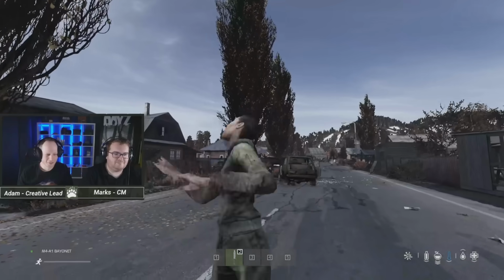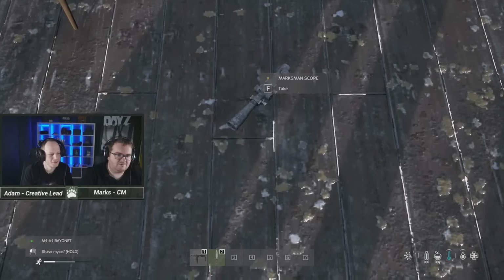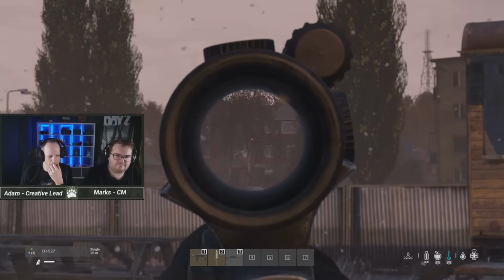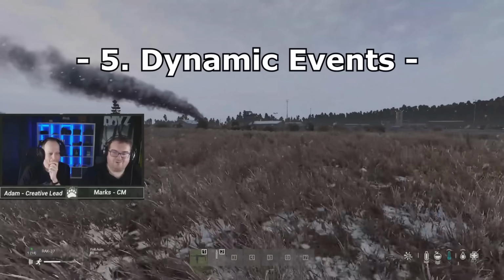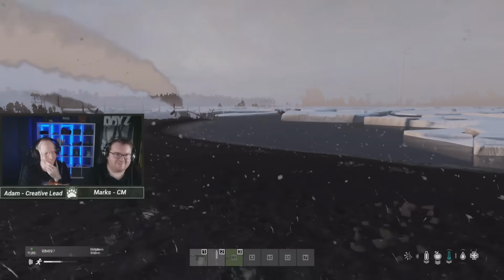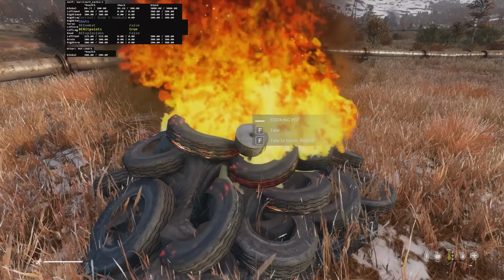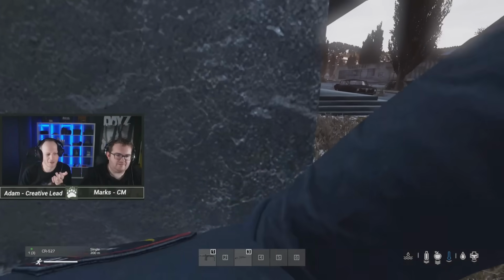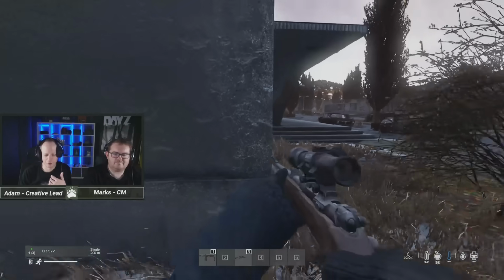DayZ Update 1.28 Changes & Additions | Dev Stream Summary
DayZ patch 1.28 adds 2 new optics(Marksman Optic & 6x PSO), a Sportpoint Sights, Dynamic Boats, Ambulances, Geysers, Weapon Handling Changes & Vehicle Changes. I go over what has changed in update 1.28 to see what is new in DayZ this update.